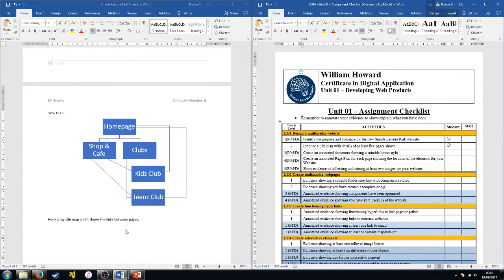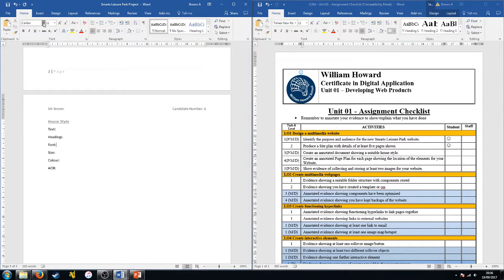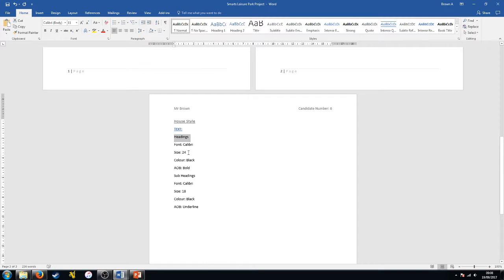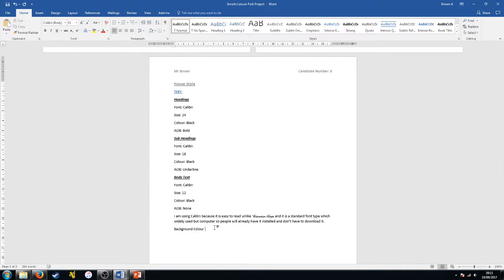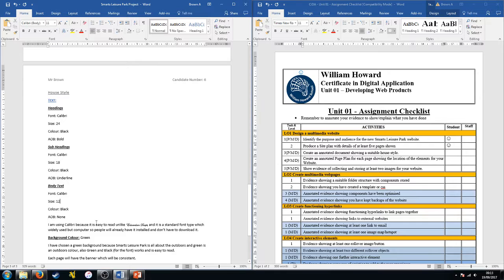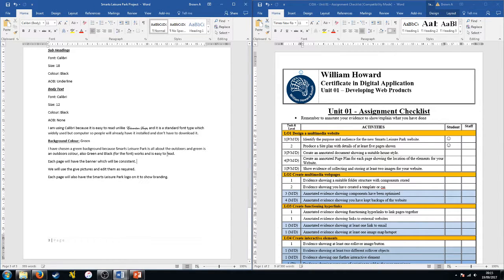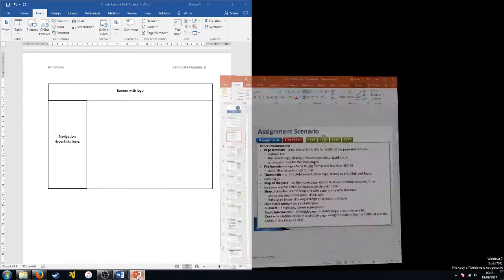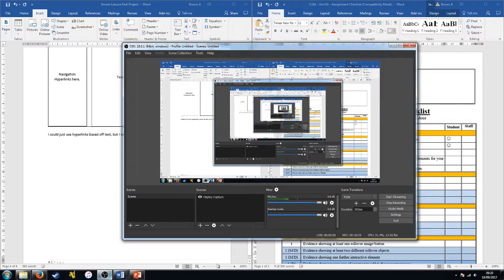03 House Style